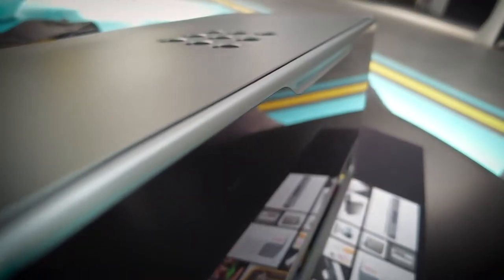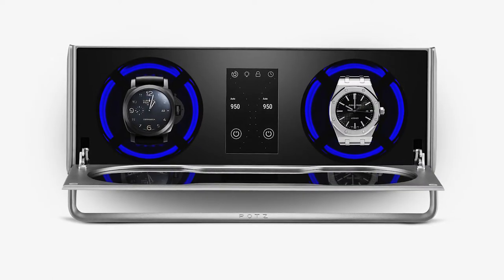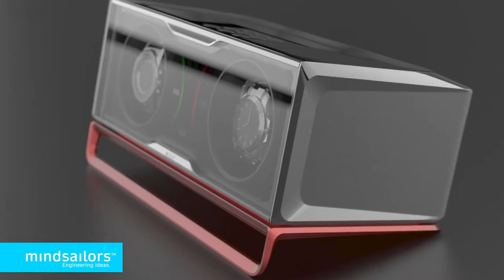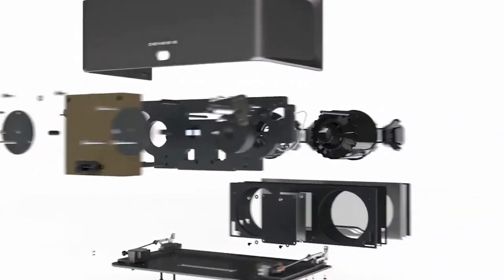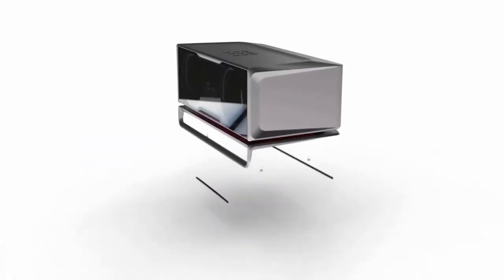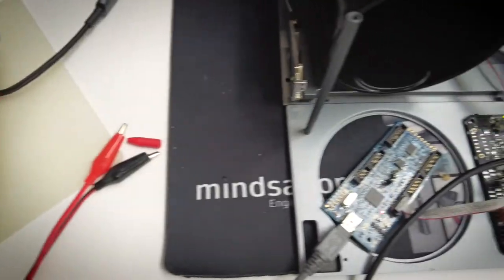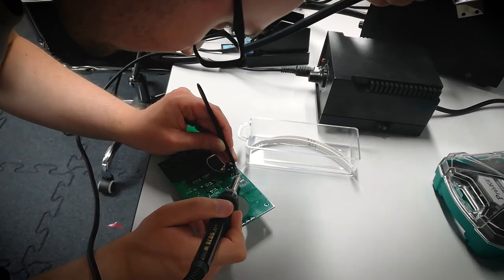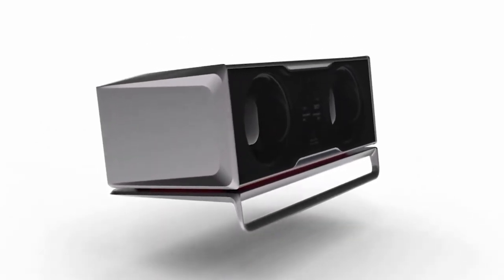High tech watch winder (behind the scenes)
POTZ Genesis results from years of hard work between our industrial design & embedded teams working side by side to deliver a truly breathtaking product. The aim was to support our partner ''POTZ'' enter the highly competitive premium watch accessories market.